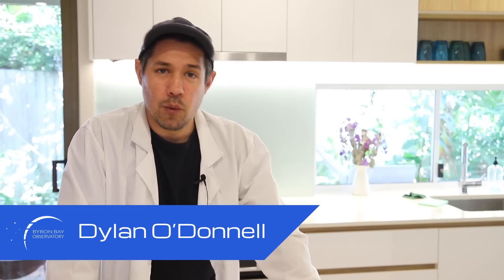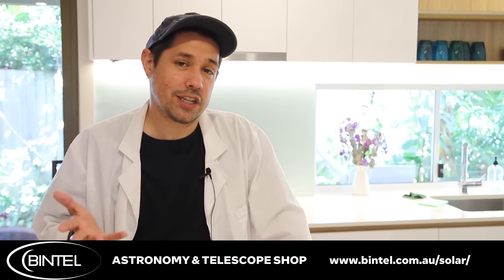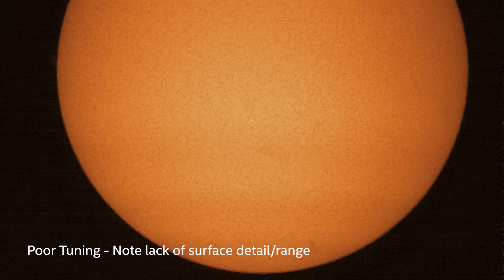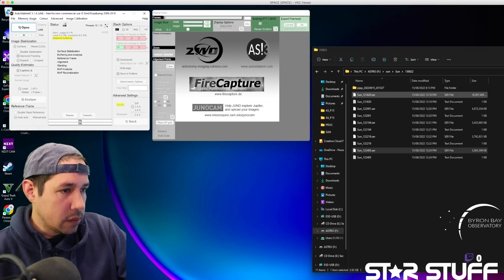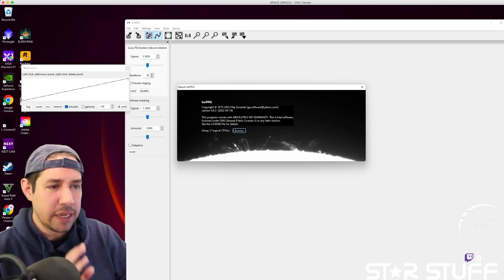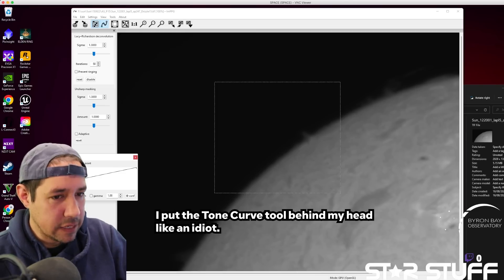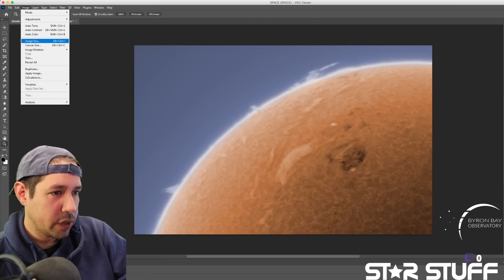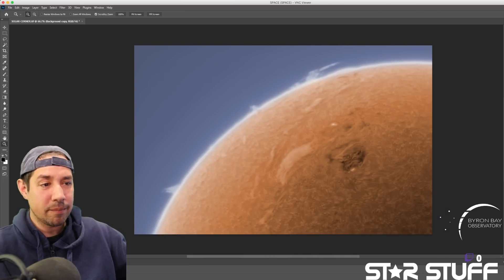How the Experts Photograph the Sun - Next Level! ☀️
You know what they say - Sun's out, Lunt's out! 💪🏻

I share the secrets of the professionals so you can do exactly what they do, yourself. From your backyard.

EQUIPMENT LIST
Celestron 11" Edge HD Telescope

Hot Ideas, Amber Waldon (via Storyblocks)
Minimal Documentary - Volodymer Piddubnyk (via Storyblocks)
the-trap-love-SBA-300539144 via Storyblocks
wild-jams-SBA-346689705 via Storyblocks